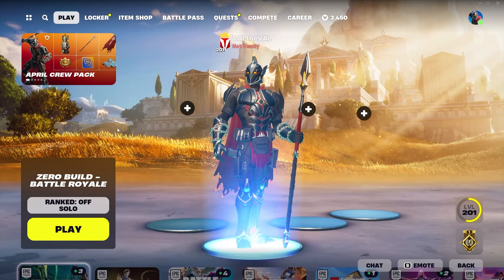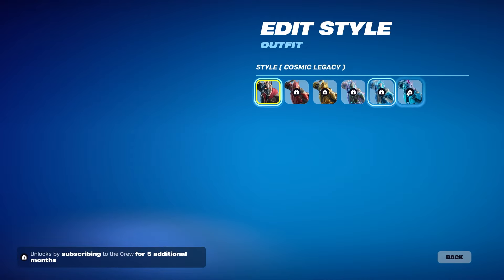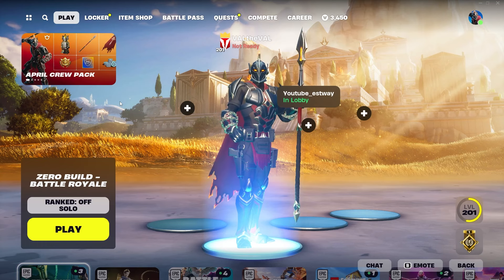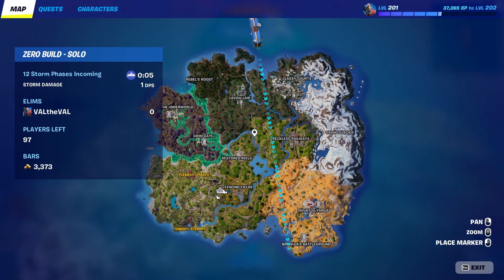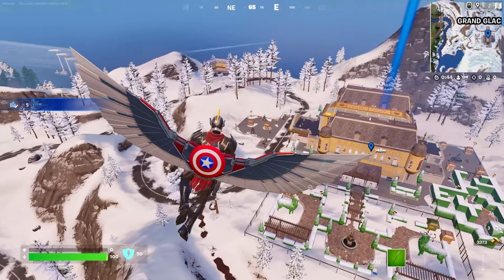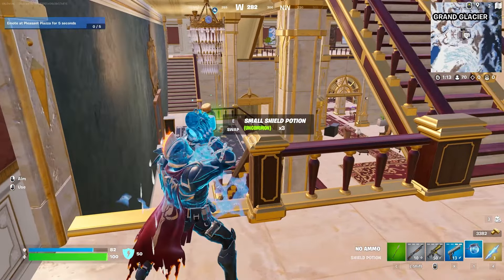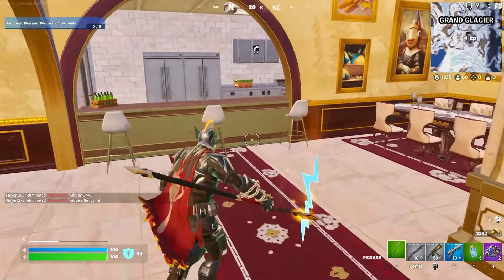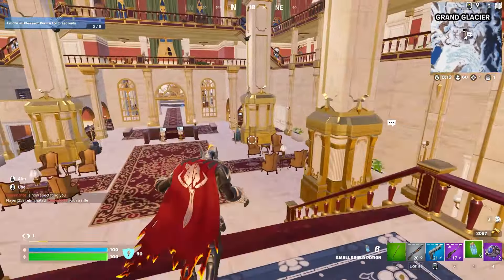New ARES Skin Gameplay In Fortnite | April Crew Pack 2024